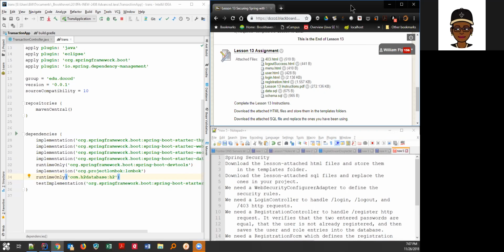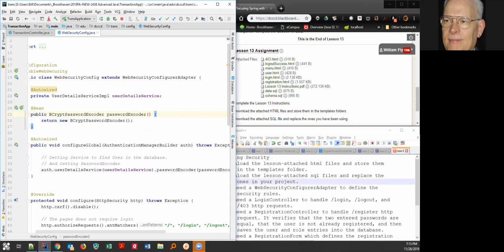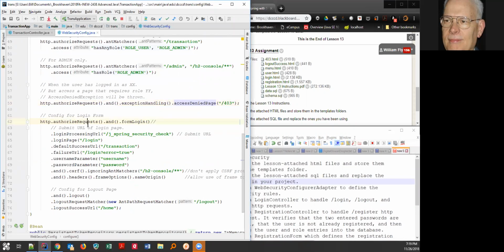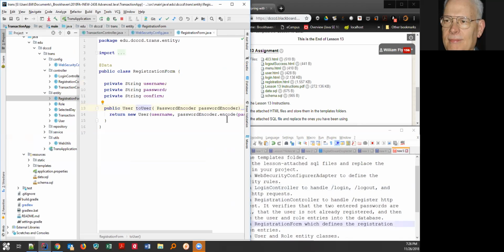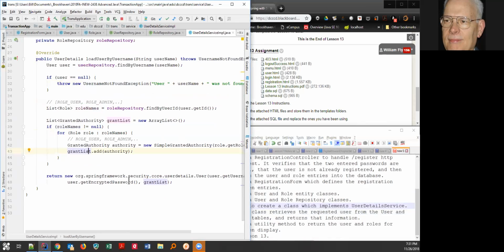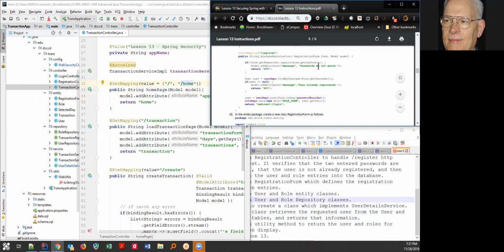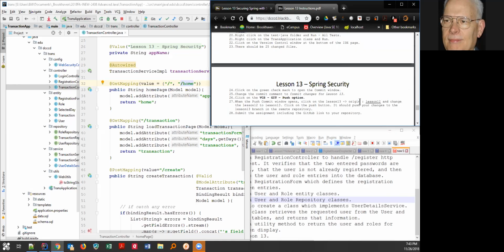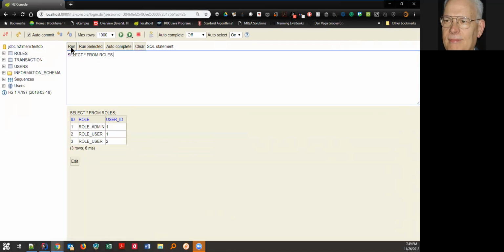Lesson 13 Securing Spring with Spring Security –